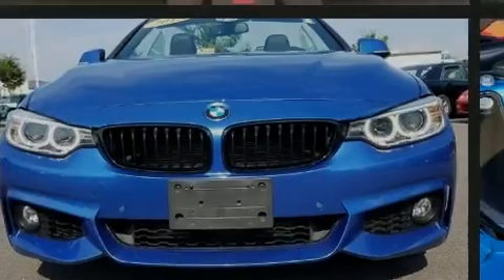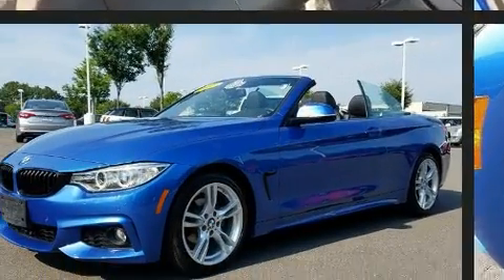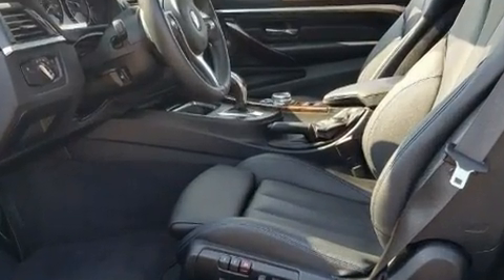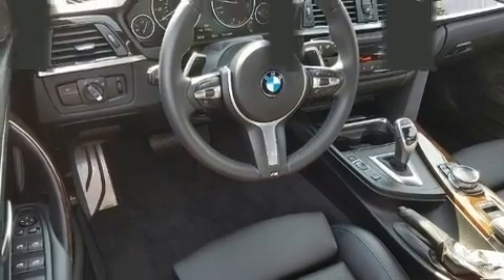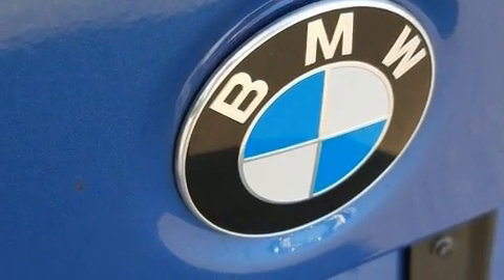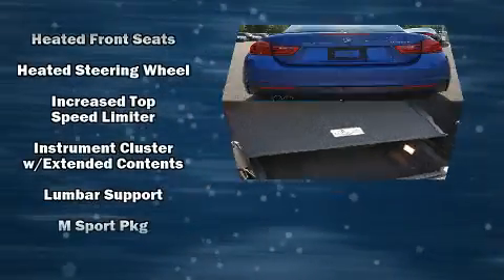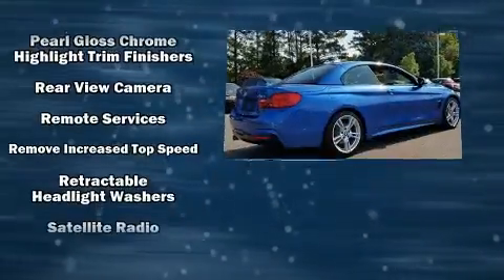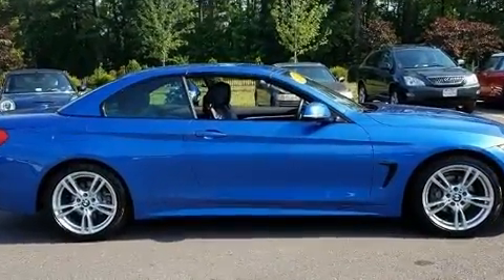2015 BMW 428i in Richmond, VA 23294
Richmond BMW
8710 Broad St.

Sensibility and practicality define the 2015 BMW 428i This 2 door, 4 passenger convertible just recently passed the 50,000 mile mark! BMW made sure to keep road-handling and sportiness at the top of it's priority list. Under the hood you'll find a 4 cylinder engine with more than 200 horsepower, providing a smooth and predictable driving experience. Well tuned suspension and stability control deliver a spirited, yet composed, ride and drive Turbocharger technology provides forced air induction, enhancing performance while preserving fuel economy. BMW prioritized comfort and style by including: speed sensitive wipers, a trip computer, an automatic dimming rear-view mirror, automatic dimming door mirrors, heated door mirrors, a power convertible roof, and cruise control. The unique heads-up display projects vehicle information onto the windshield, including speed, gear selection and engine speed. Drivers benefit by not having to take their eyes off the road. With high intensity discharge headlights illuminating your path, you'll always appreciate maximum visibility. Audio features include a CD player with MP3 capability, steering wheel mounted audio controls, A 20 gigabyte hard drive, and 16 speakers, providing excellent sound throughout the cabin. BMW ensures the safety and security of its passengers with equipment such as: knee airbags, front side impact airbags, traction control, brake assist, anti-whiplash front head restraints, ignition disabling, an emergency communication system, and 4 wheel disc brakes with ABS. We pride ourselves in consistently exceeding our customer's expectations. Please don't hesitate to give us a call.